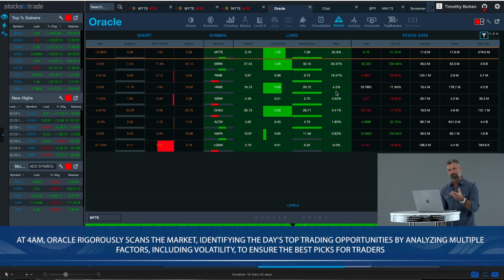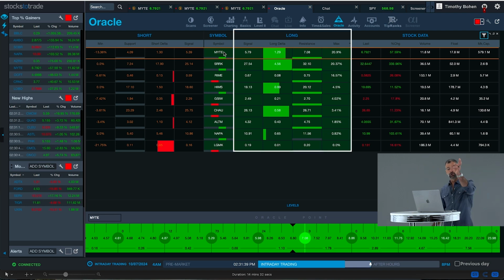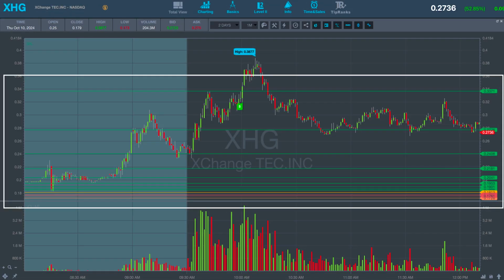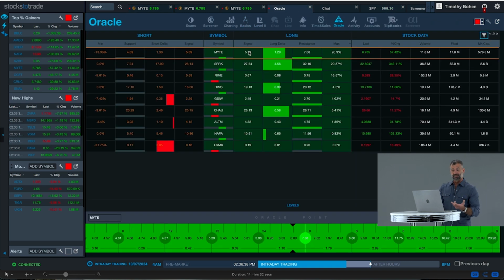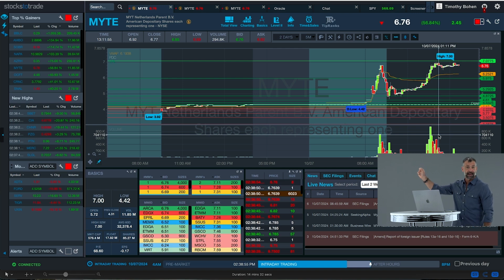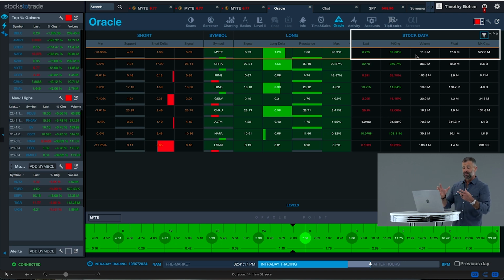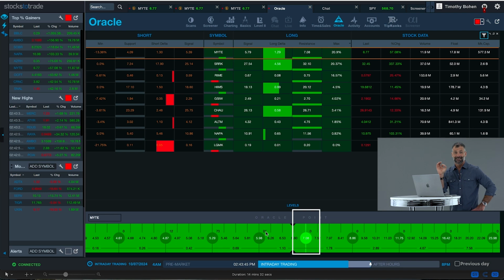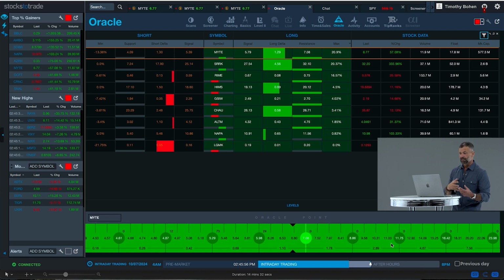How to Quickly Scan for Biggest Percent Winners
Ready to simplify your trading game? Tim Bohen is breaking down how Oracle, StocksToTrade’s algorithm, spots the top volatile stocks every single day! No more scanning thousands of tickers or guessing when to jump in— Oracle does it all. It pulls in real-time data from pre-market action and the wild first minutes of the trading day to give you entry points, exits, and stop-losses, all on a silver platter. Bohen walks you through step-by-step how Oracle gives you a trading edge.

Are you someone who takes profits quickly when you're in the green?
Have questions about this tool? Drop them below!

🌟Catch this tool in realtime during Bohen’s live webinars, happening twice daily

0:00 Understanding the Data
3:23 Walk Through of Oracle
5:05 Price Action
6:20 Singal
8:20 Technical Analysis
11:50 Resistance Level
12:45 Stock Data
14:00 The Ruler
17:40 Outro